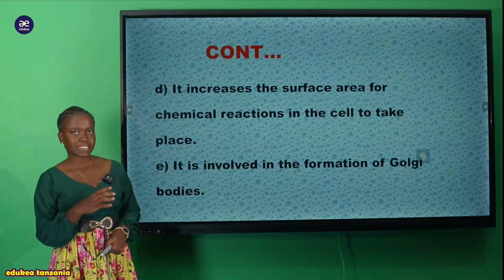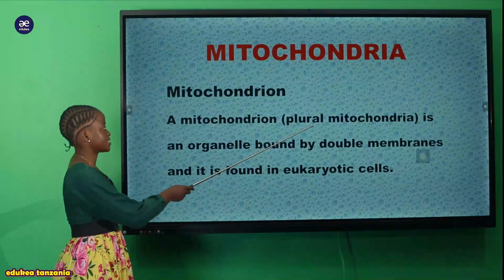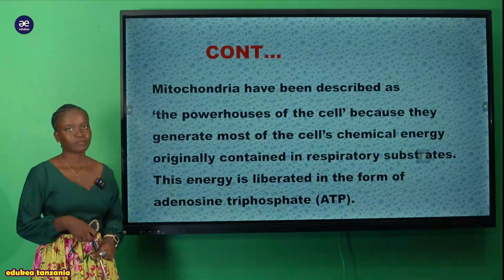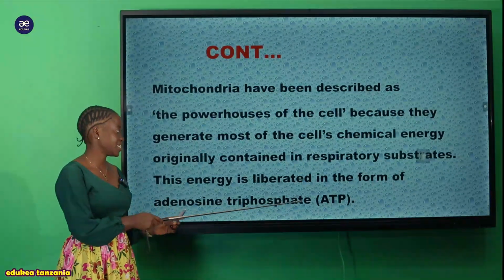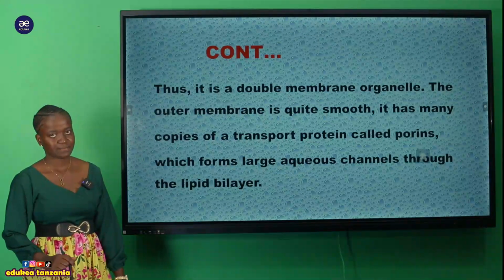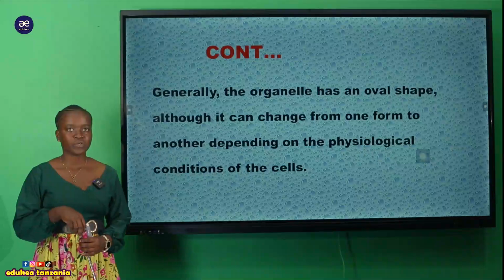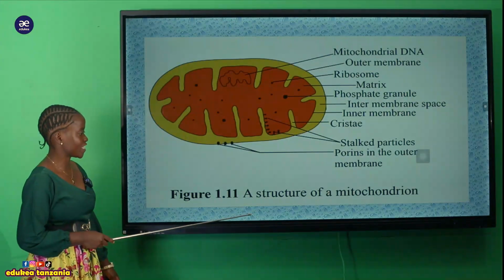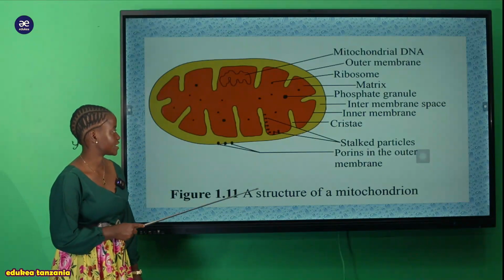BIOLOGY FORM V CYTOLOGY 28 OF 108